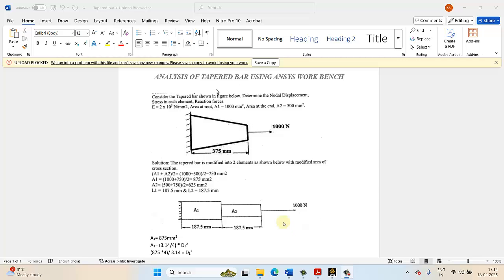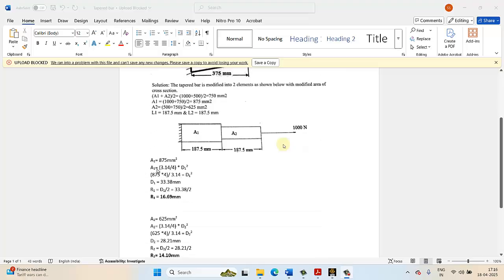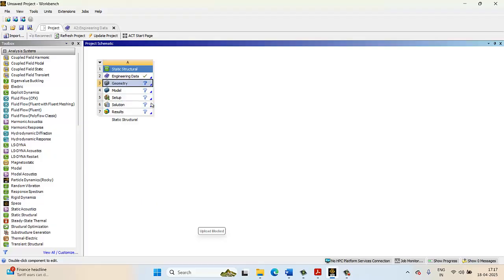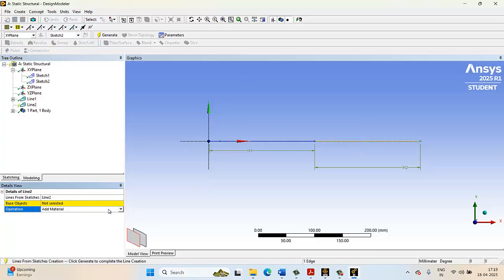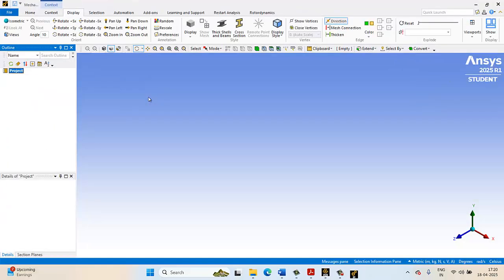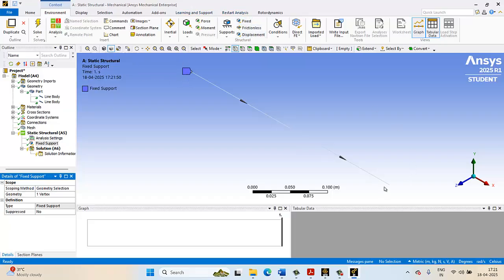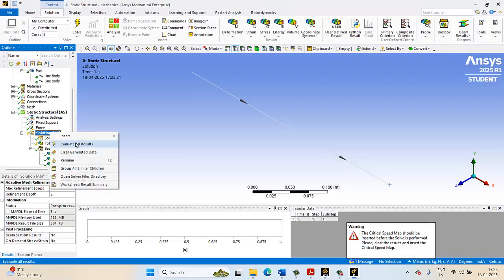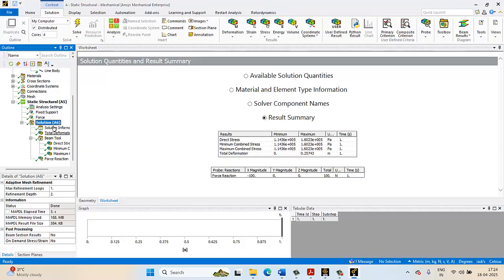Analysis of Tapered Bar Using ANSYS Work Bench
Tapered Bar Problem in ANSYS Workbench | Step-by-Step FEA Simulation 📐

In this video, we walk you through the simulation of a tapered bar under axial load using ANSYS Workbench. This classic FEA (Finite Element Analysis) problem helps you understand how to model and analyze components with varying cross-sections.

🚀 What you'll learn:

How to set up geometry for a tapered bar

Conversion of Tapered Bar in to a stepped bar

Applying material properties and boundary conditions

Meshing techniques for varying geometries

Interpreting stress, deformation and Reaction Forces.

📊 Perfect for beginners and intermediate learners looking to strengthen their skills in structural analysis using ANSYS.

📁 Analysis Type: Static Structural
📚 Topics Covered: Geometry modeling, Meshing, Loads & Boundary Conditions, Post-processing